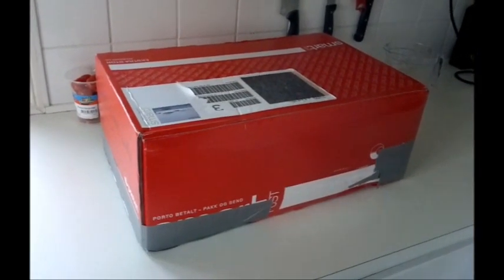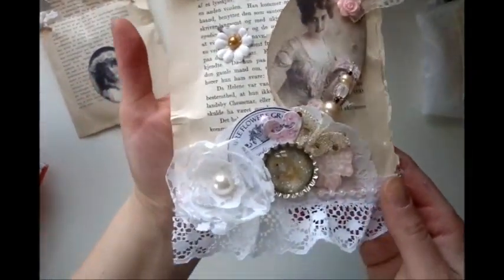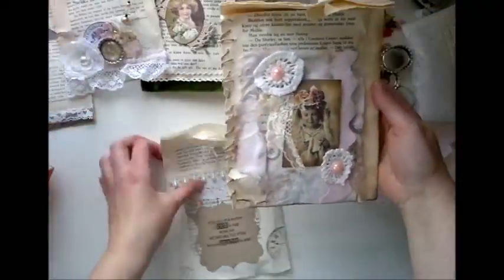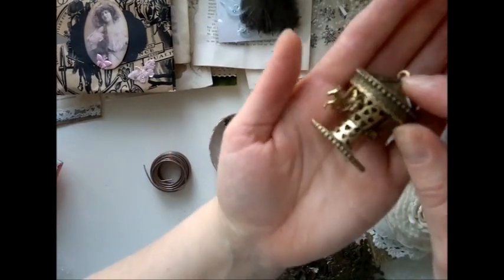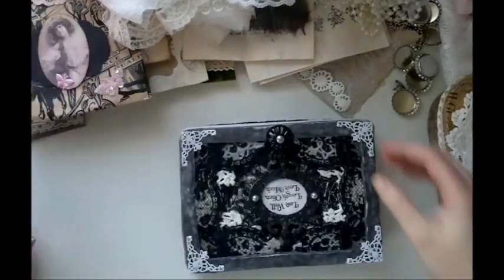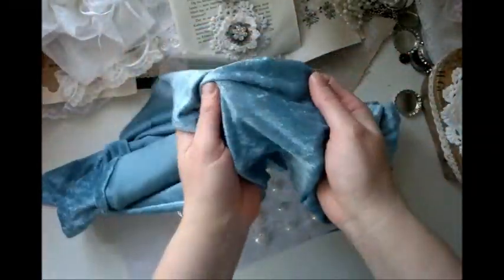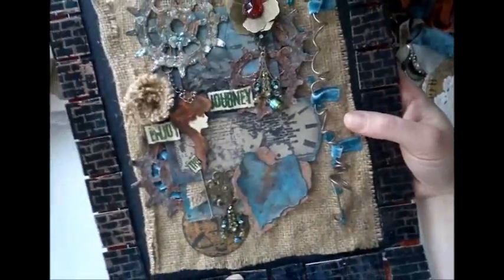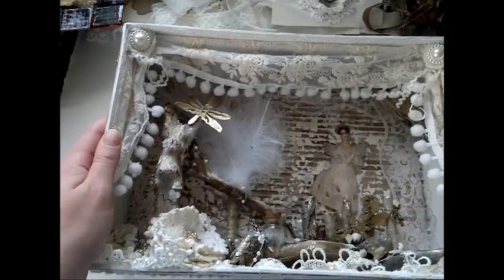Magical box swap and goodies from Lineca, must see!!!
The creations you made for me are just pure magic and eyecandy and I just Love everything you sent me Line Cathrin!!! Thank you soooo much from the bottom of my heart, The Fairy box just blew me away!